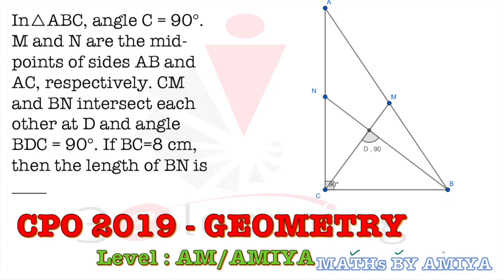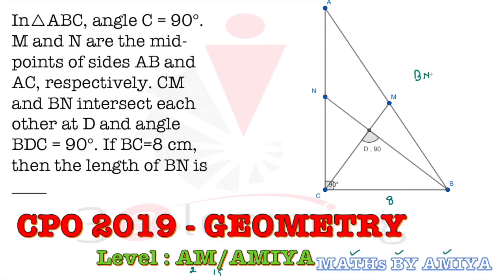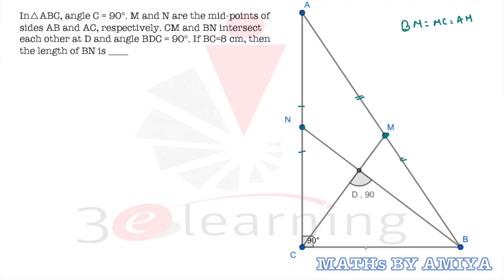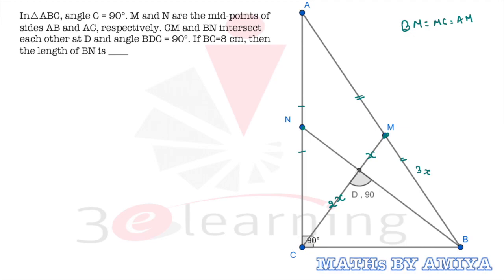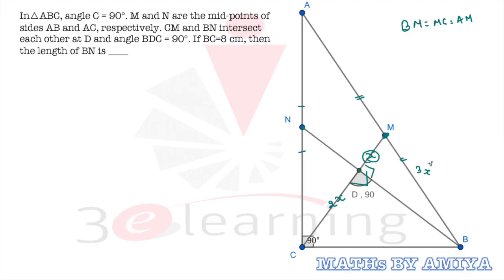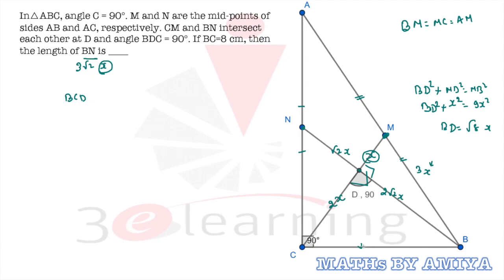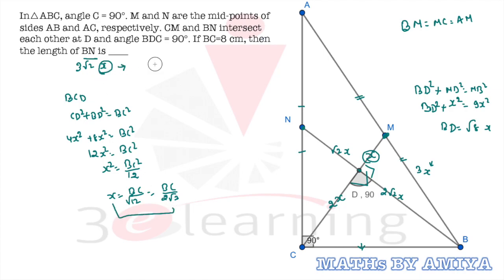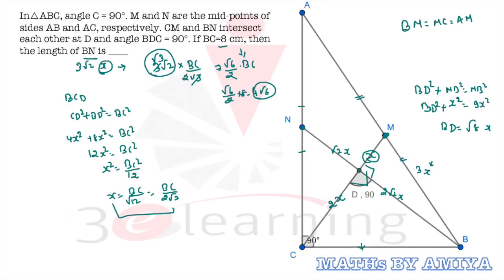In Right Angle Triangle -Median are at right angle | : Geometry for CAT MBA Exams - Amiya Sir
In  ⃤ ABC, angle C = 90°. M and N are the mid-points of sides AB and AC, respectively. CM and BN intersect each other at D and angle BDC = 90°. If BC=8 cm, then the length of BN is ____